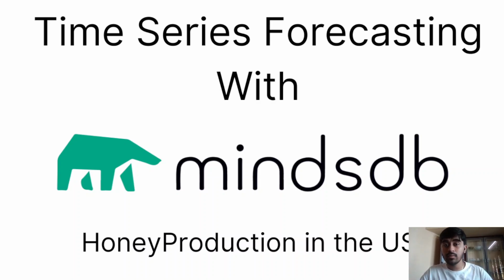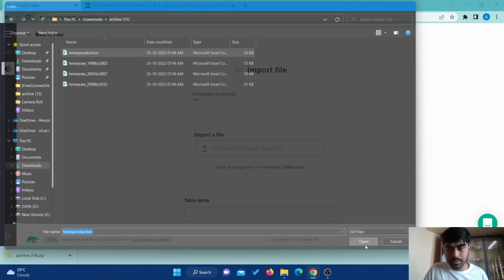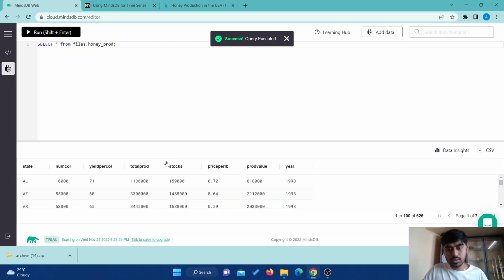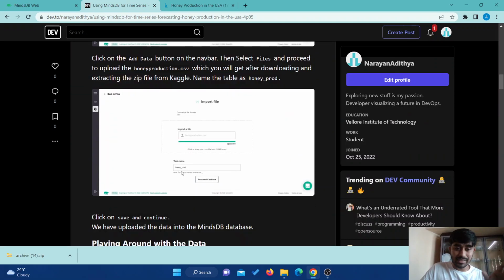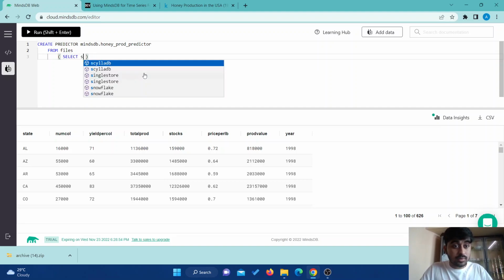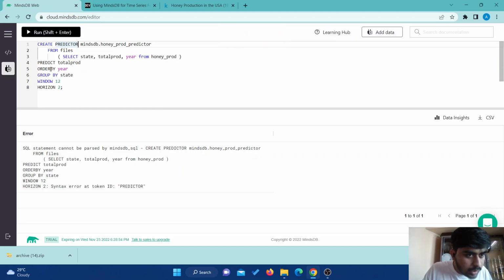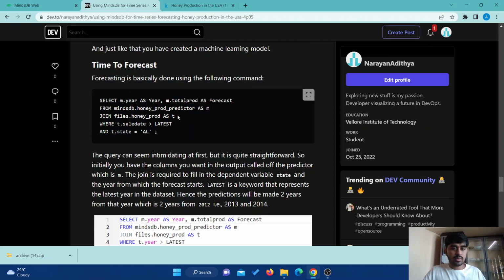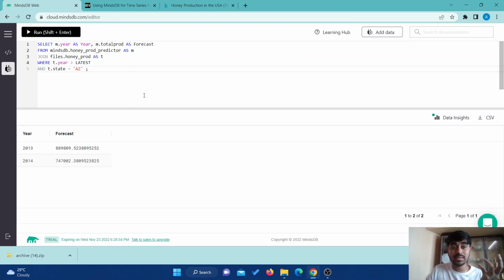Forecasting Honey Production With MindsDB || Building a Machine Learning Model In Just 3 Steps 😮😮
MindsDB will play an important role in the machine learning applications to come. In simple words MindsDB creates Machine Learning Models in your Database with just a few queries.

The MindsDB Community is one of the most dynamic and active community of  ML, DB ... enthusiasts out there. Do join their slack: